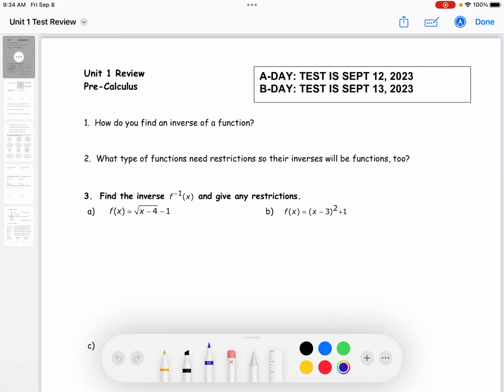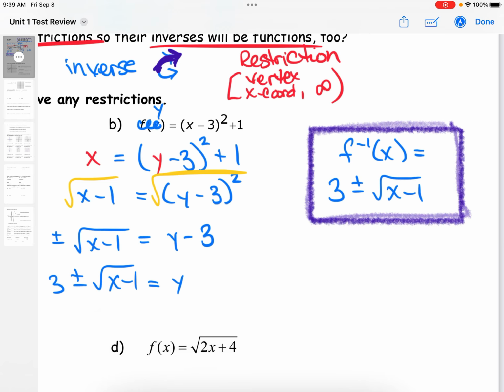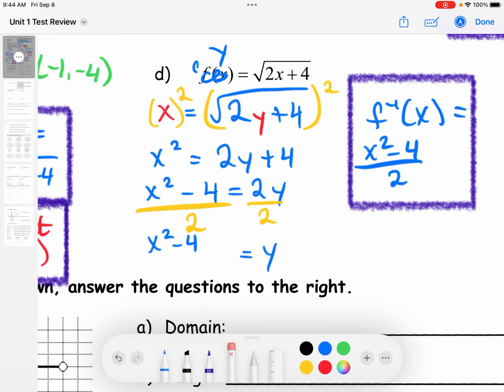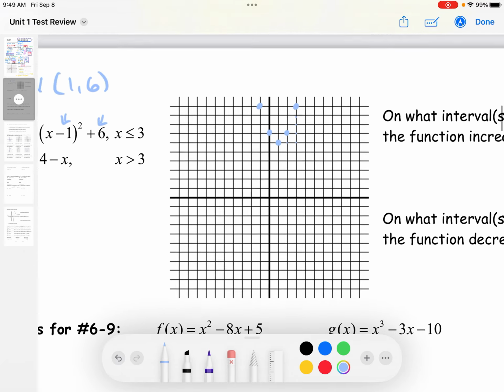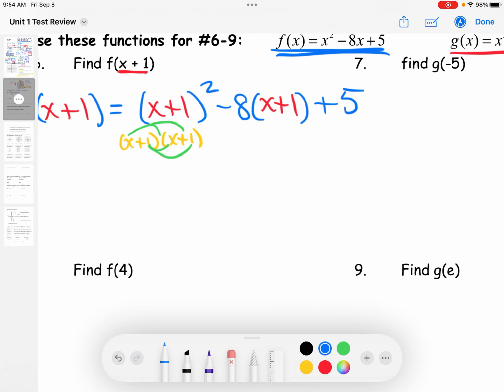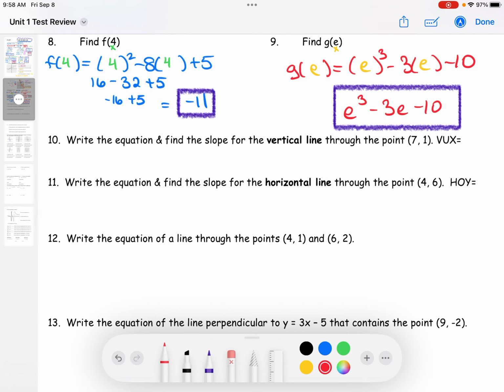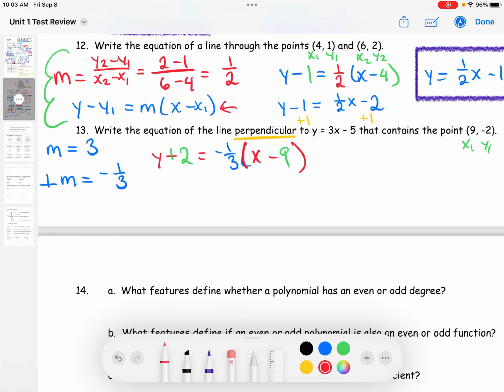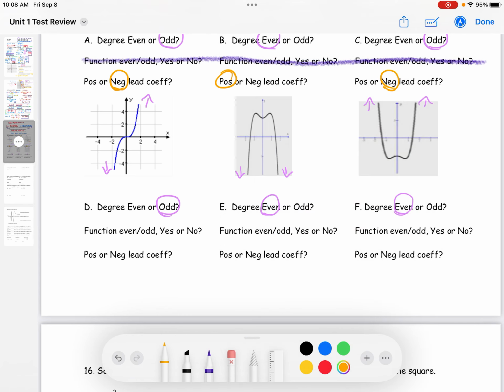Unit 1 Test Review Pt. 1